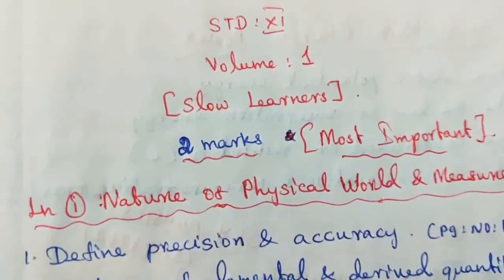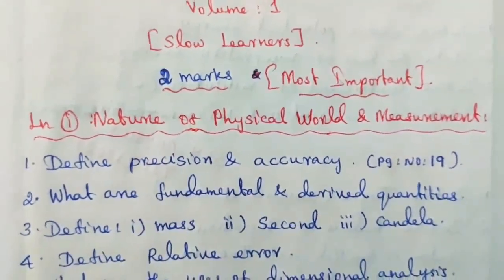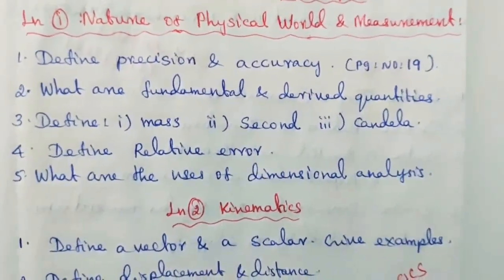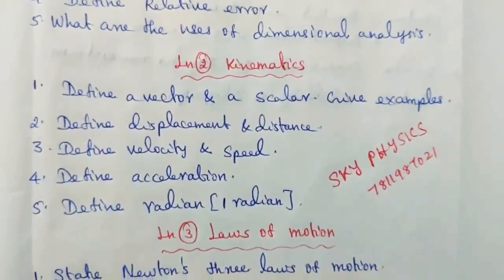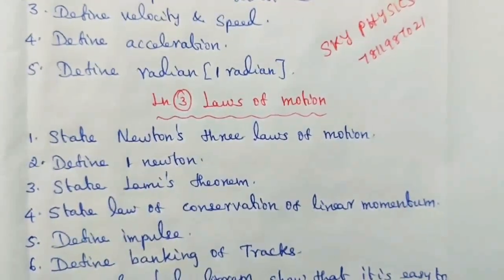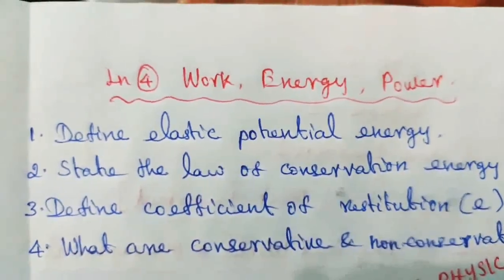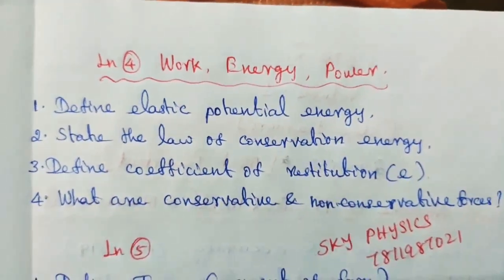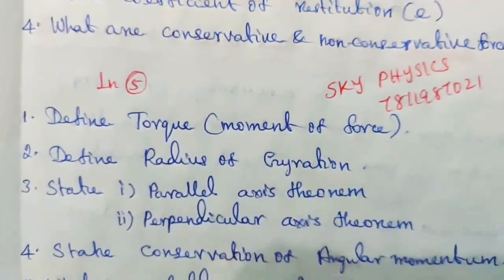Important questions for slow learners || 2 marks || volume 1 || STD 11 PHYSICS || Tamil & English